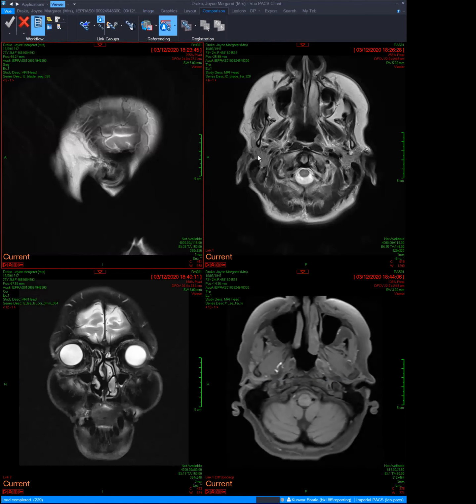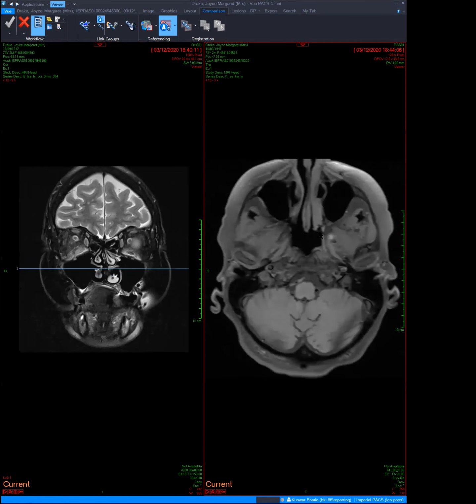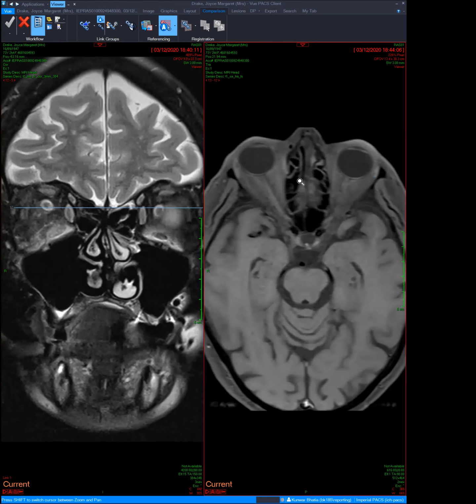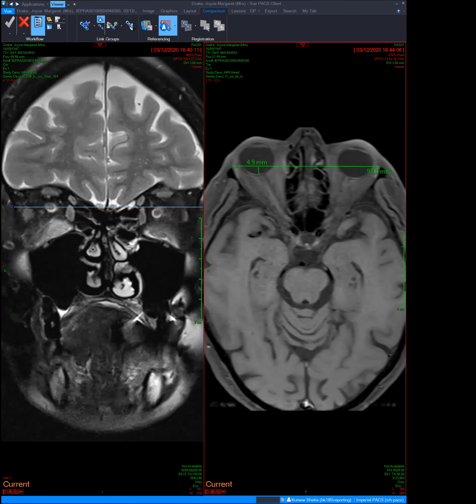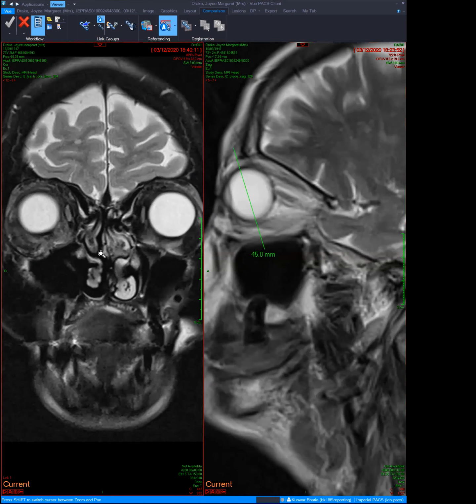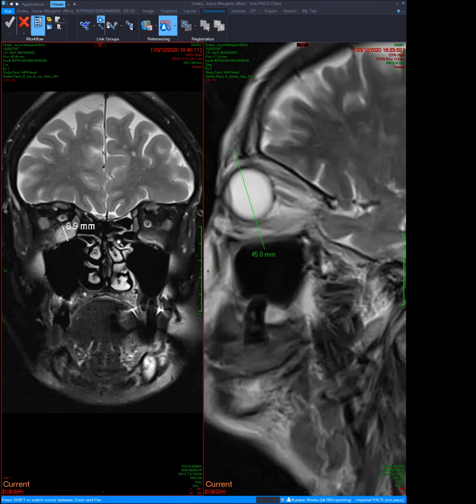thyroidEYE 20th May 2021